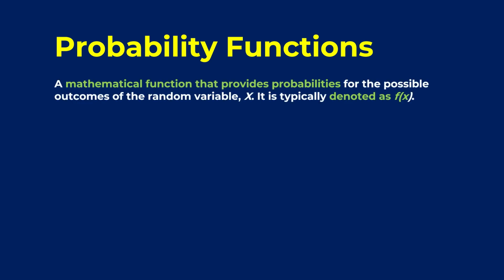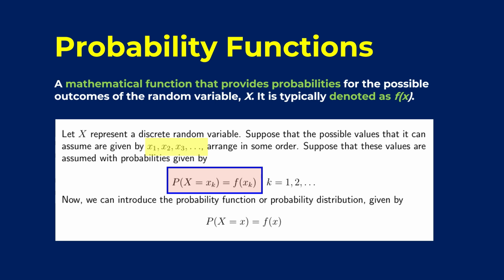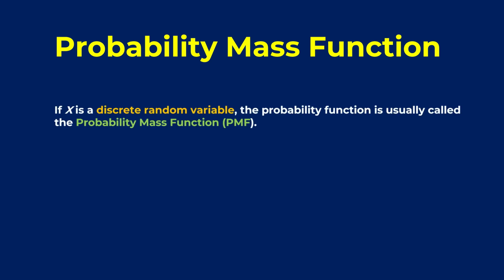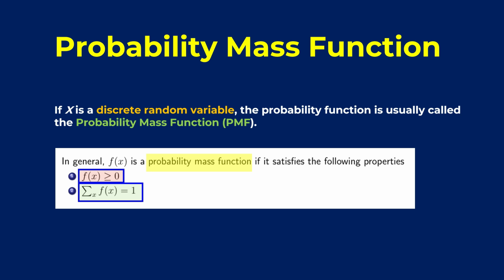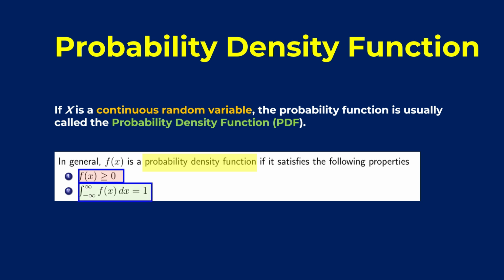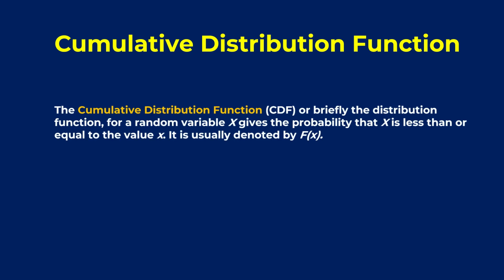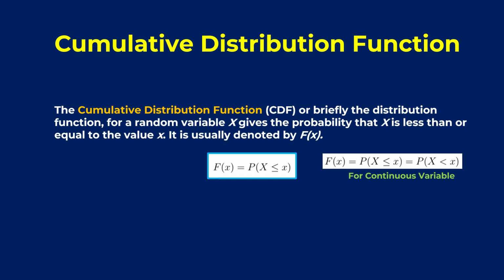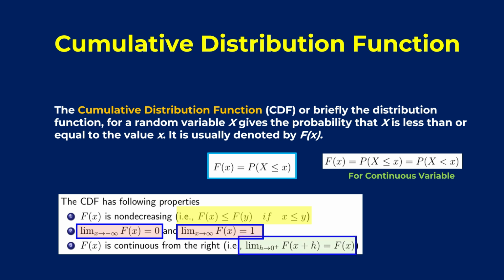Statistics and Probability: Probability Functions (PMF, PDF and CDF)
In this video, you'll learn about Probability Functions and their properties.

-Cumulative Distribution Function (CDF)